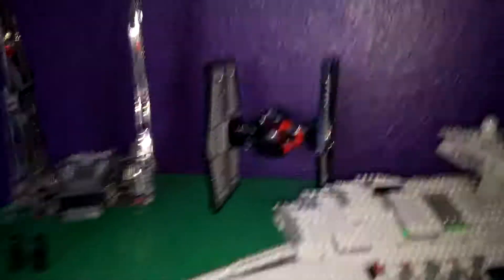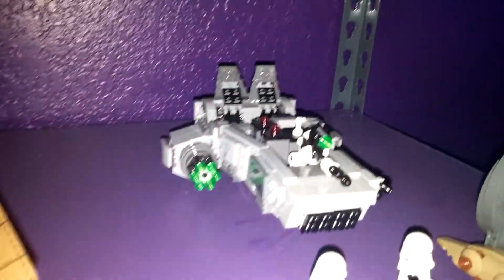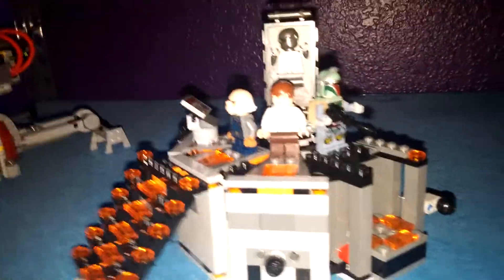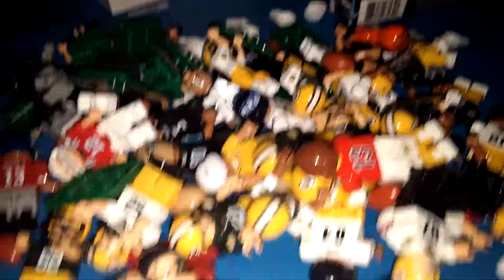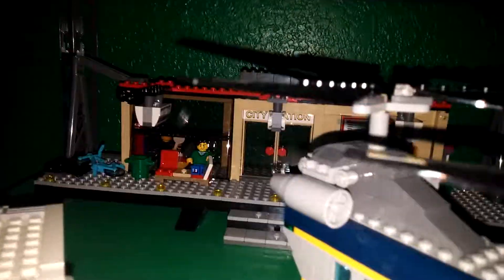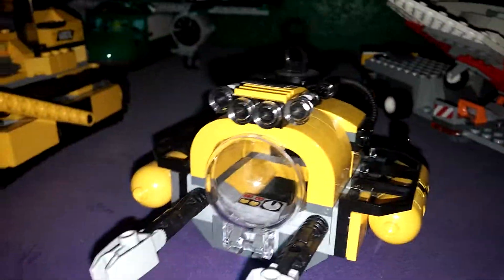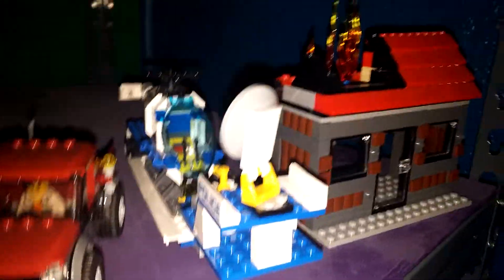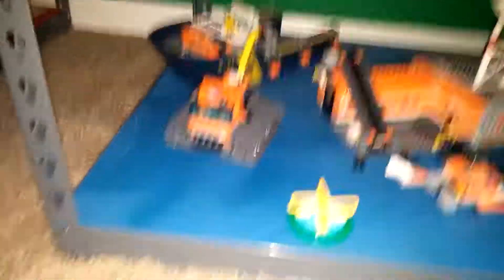the Z-Boyz: the new LEGO room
Showing the new LEGO room